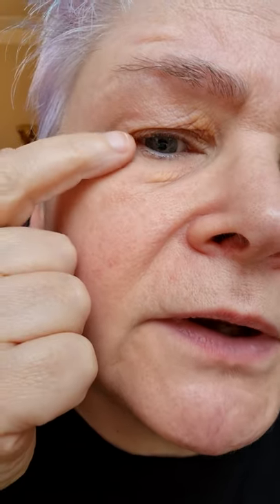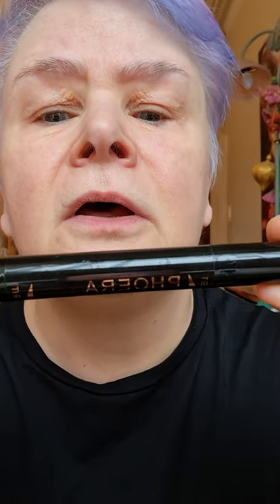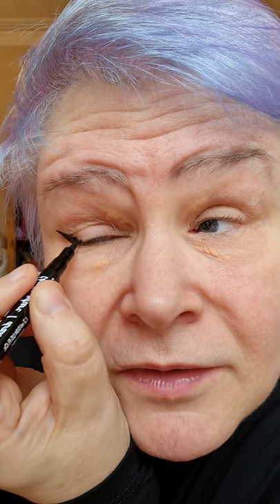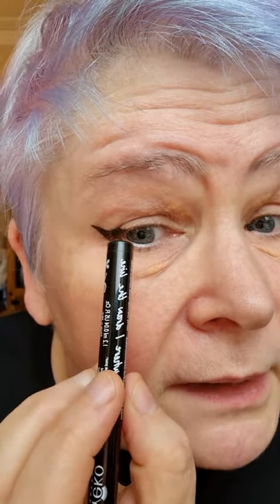Using winged Eyeliner on Wrinkly eyes or hooded eyes :)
Here's how I do winged eyeliner using a

 'Phoera eyeliner stamp Wing liner' from Amazon - double ended.

on my very wonky wrinkly old eyes 🤣